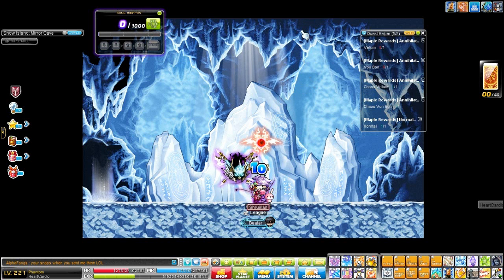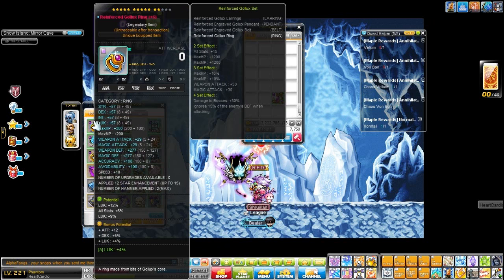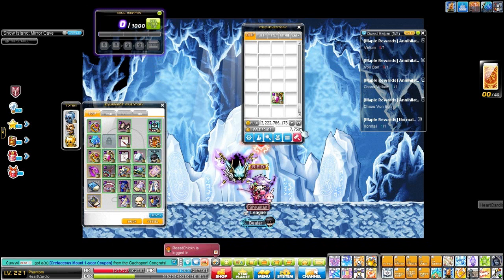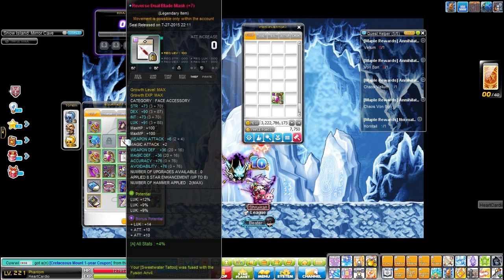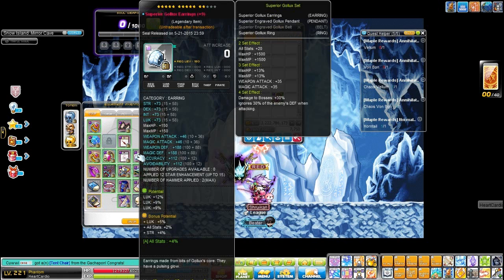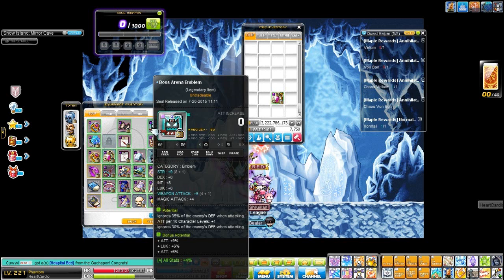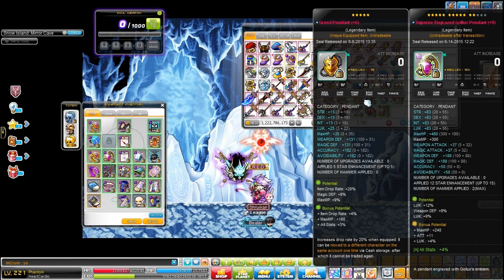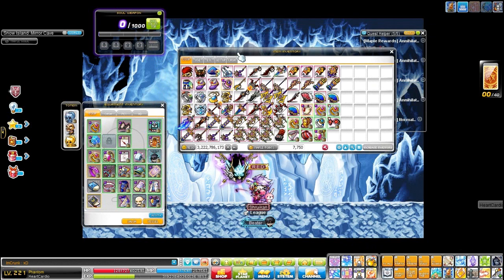Phantom-HeartCardio Equip Video (Maplestory)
Can anyone calculate my %luk and %drop? THANKS!
The bigger the channel gets, the more motivated I will be for making new videos.